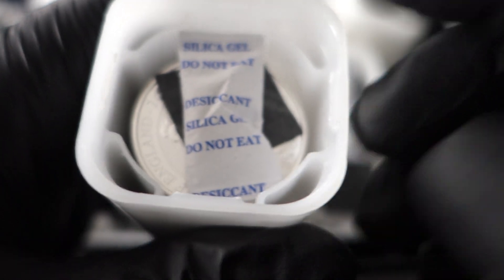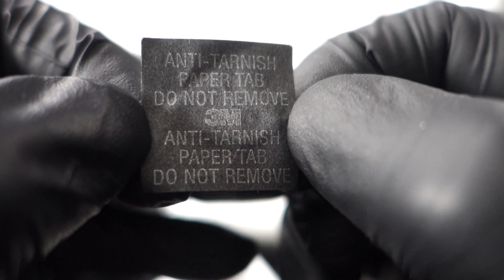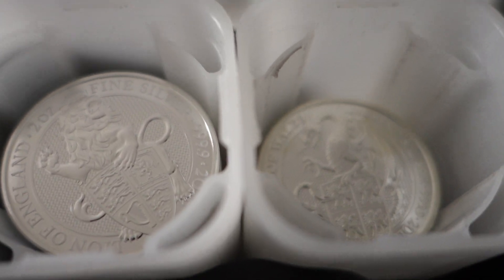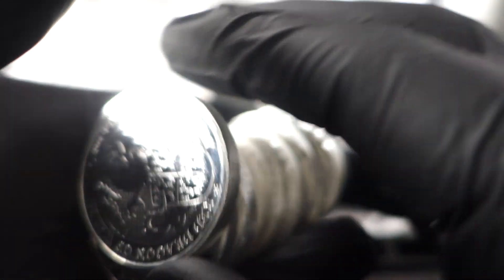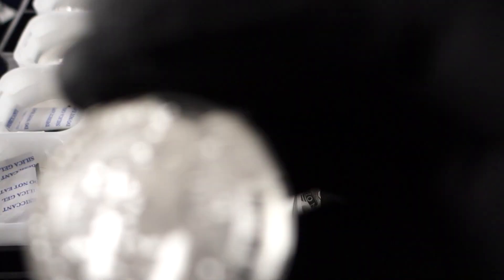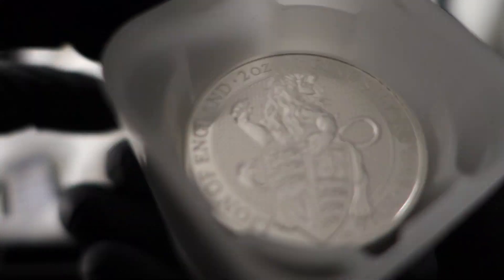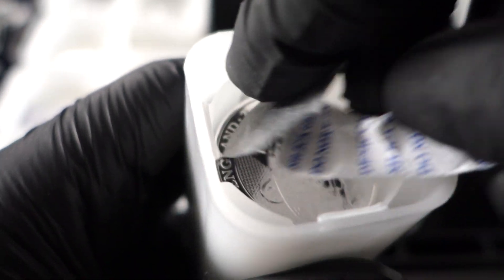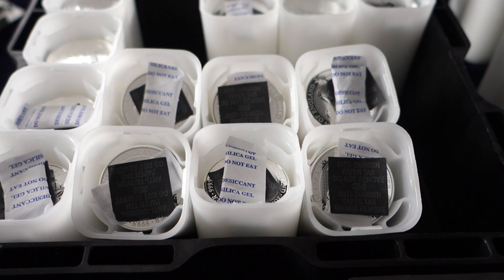Do Silica Gel & Tarnish Strips Work ?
Come Follow me on these platforms